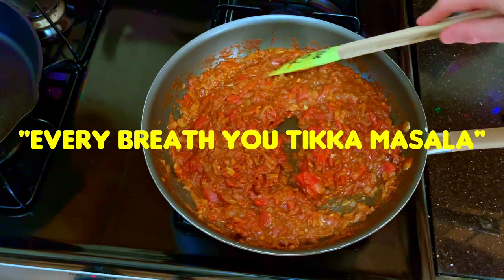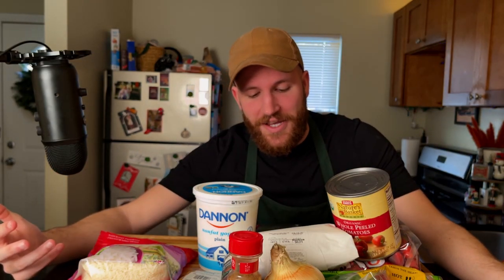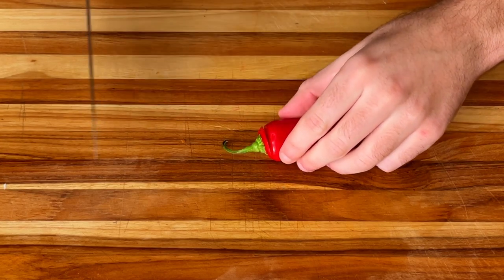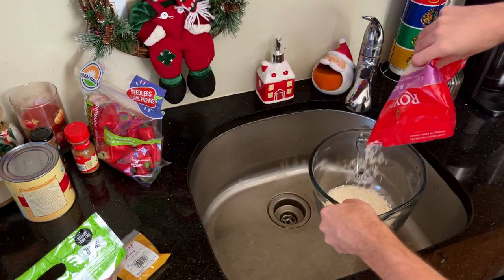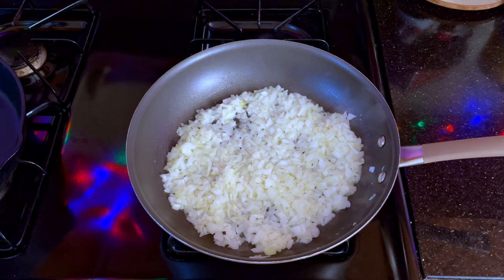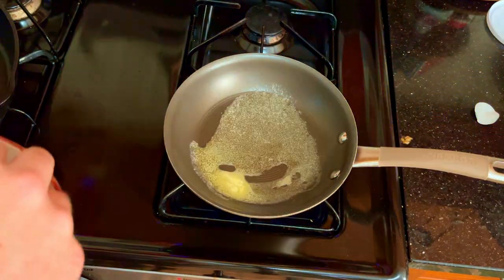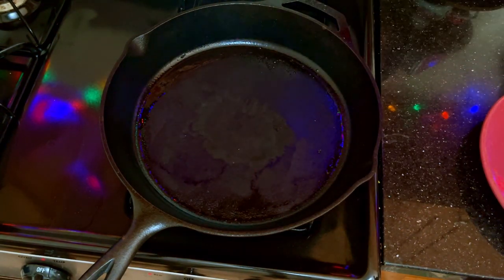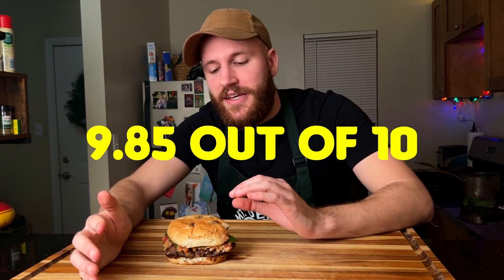Cooking EVERY Burger in Bob's Burgers Ep.13 "Every Breath You Tikka Masala"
Join me on my culinary journey to cook every single burger from one of the best animated shows on the planet, Bob's Burgers. We will start with cooking the first 1 through 72 listed in the Burger Book and then go from there. Today's burger is the  "Every Breath You Tikka Masala".

Ingredients for 4 burgers, adjust accordingly for 1:

2 Pound Ground Beef
2 Tbsp. of Butter
1 Teaspoon Ground Ginger
1 Teaspoon Curry Powder
1 Teaspoon Cumin
1 Tablespoon Garam Masala
1 Cup Plain Yogurt
Fresh Basil Leaves
4 Sweet Peppers
1 Hot Chile Pepper
28 Oz Can of Whole Plum Tomatoes
1 Large Onion
2 Cloves of Garlic
Rice
Salt
Pepper
Buns